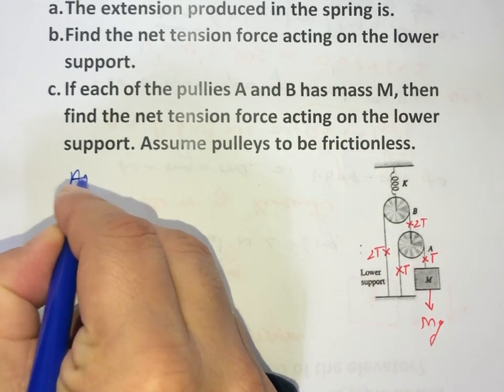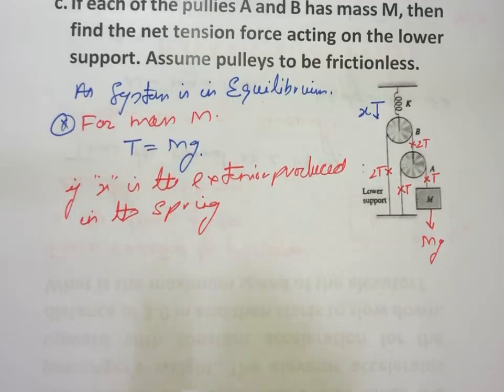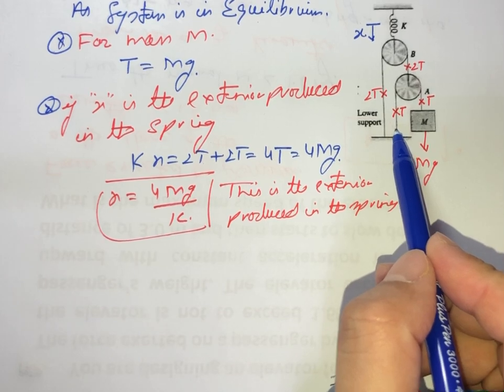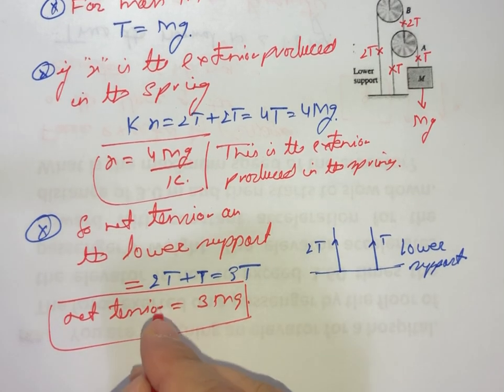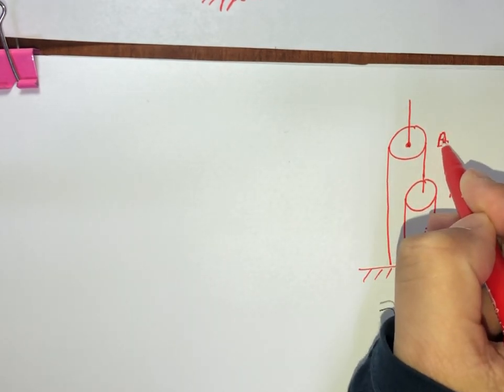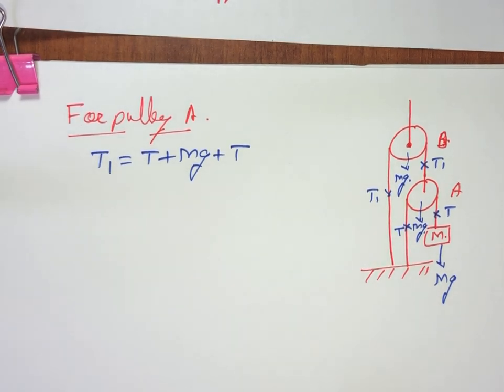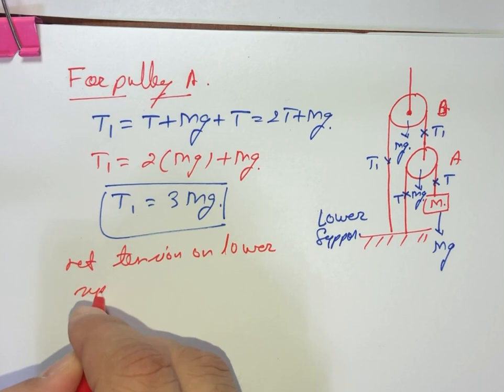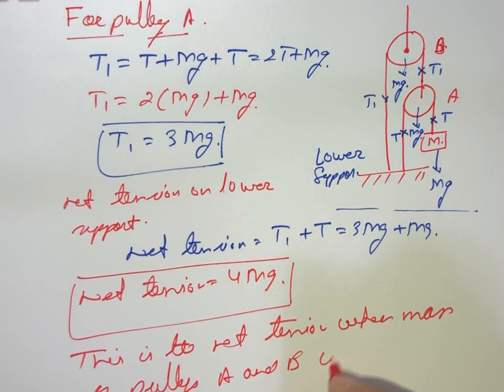IIT JEE Mains and Advanced Pulley, Spring and Wedge Constraints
Mass M is suspended as shown in the figure. The system is in equilibrium. Assume pulleys to be massless. K is the force constant of the spring.
a. The extension produced in the spring is.
b. Find the net tension force acting on the lower support.
c. If each of the pullies A and B has mass M, then find the net tension force acting on the lower support. Assume pulleys to be frictionless.